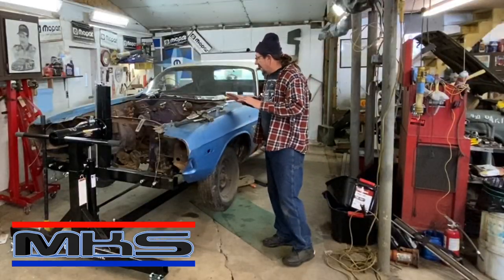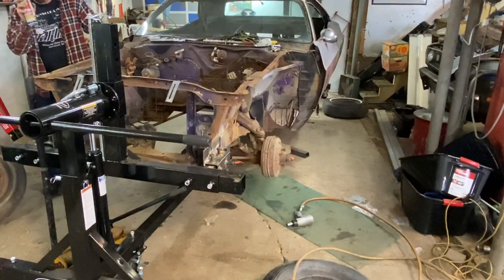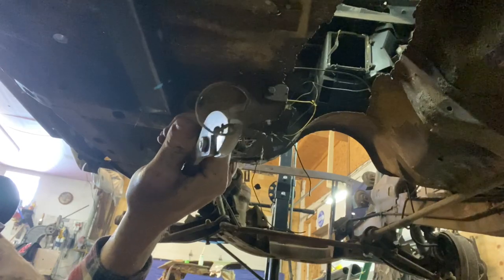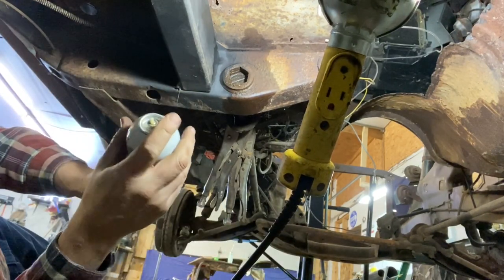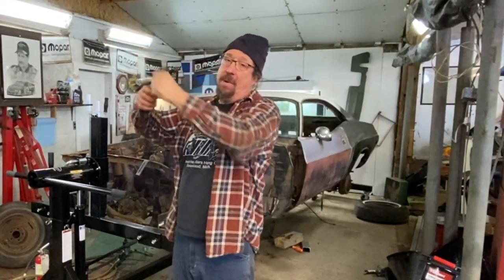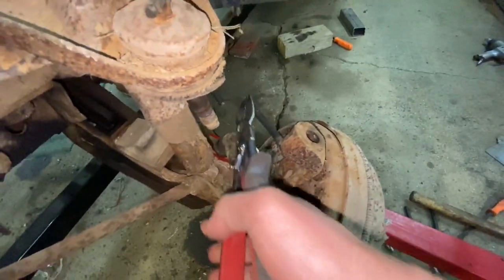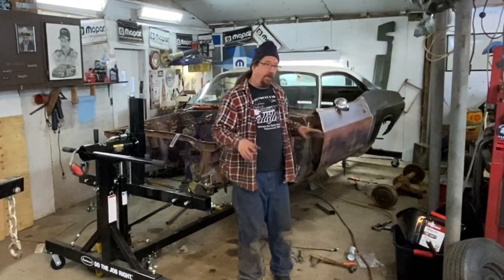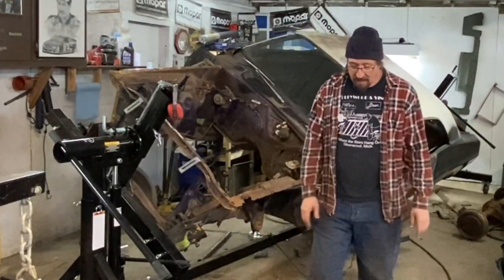Abandoned & Destroyed 70 Challenger Repair -Removing Suspension on the Rotisserie - "Stitches"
Fun and Encouraging to see it all coming together!

Forgotten and abandoned – the project we call “Stitches” – our 1970 Dodge Challenger project. Join us as we hand fabricate and restore this car that most would deem beyond repair.